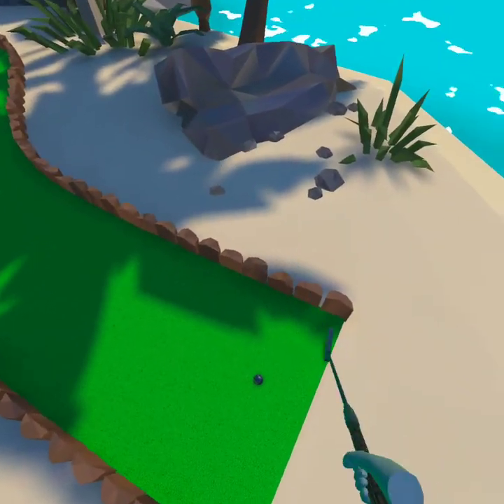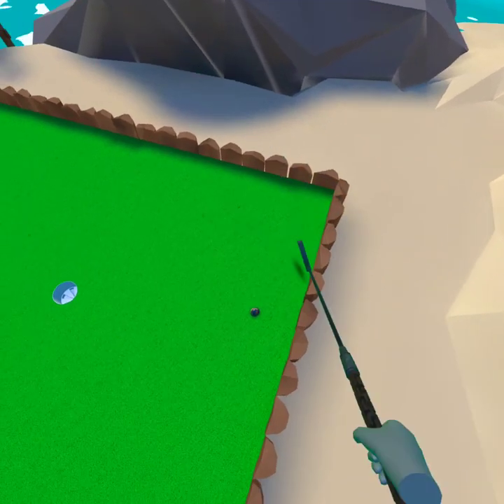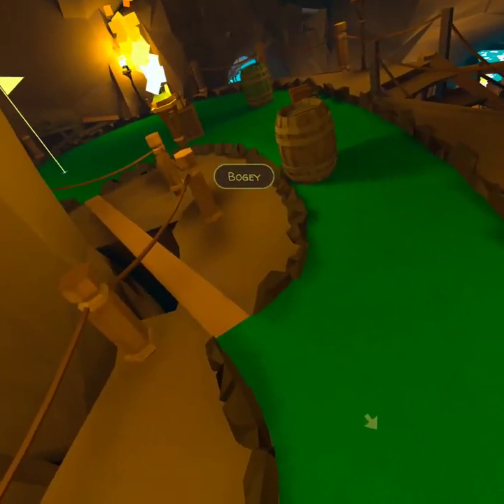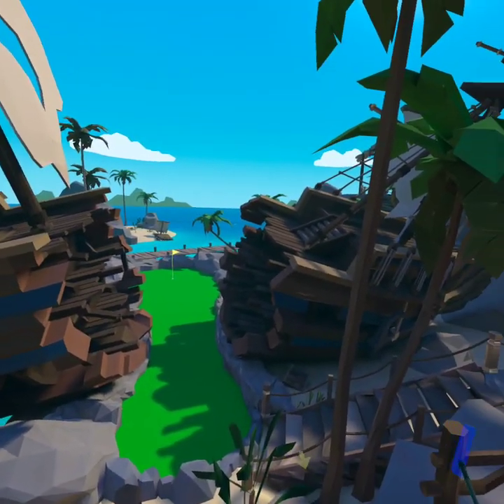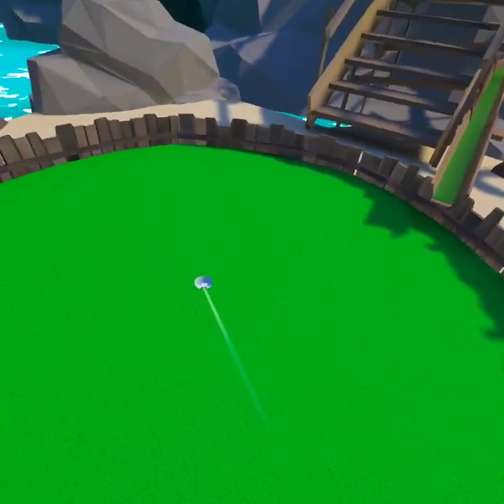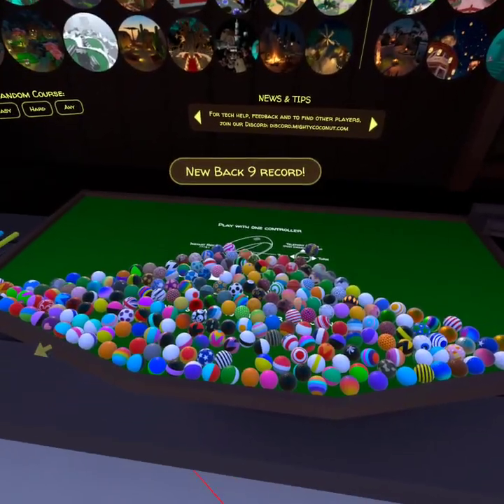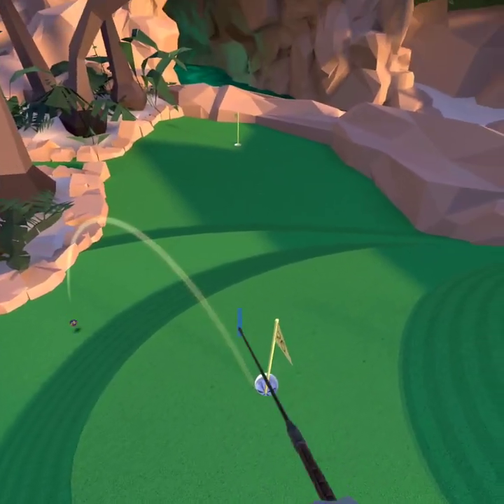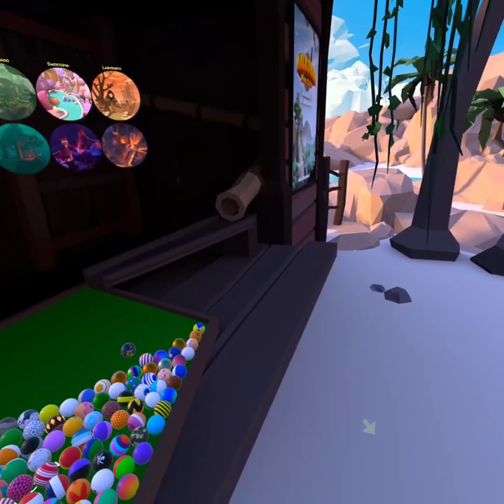18 hole mini golf round walkabout mini golf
my 18 hole round at mini golf